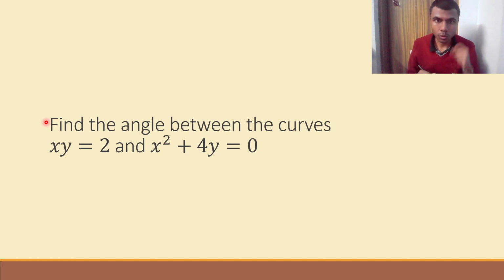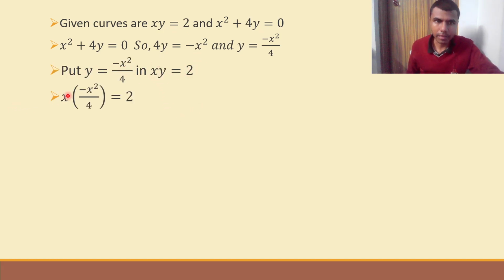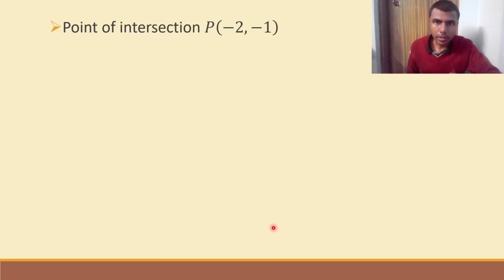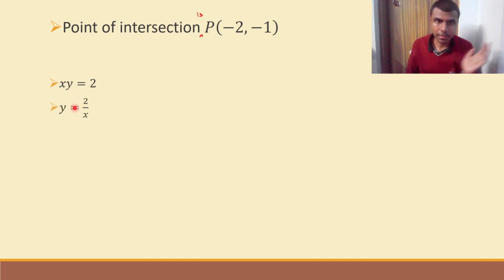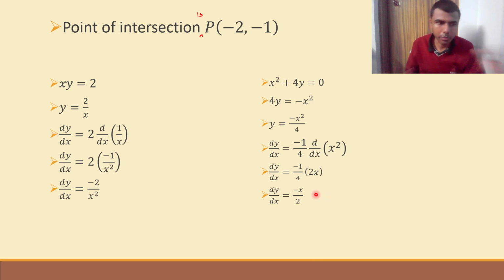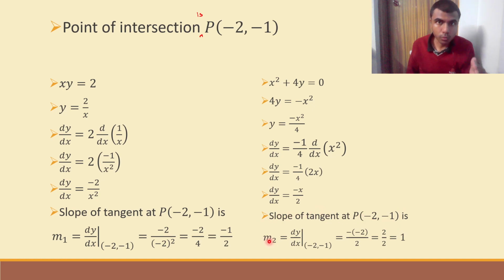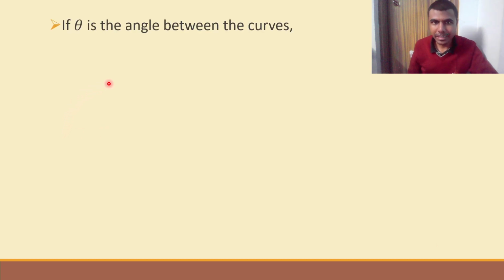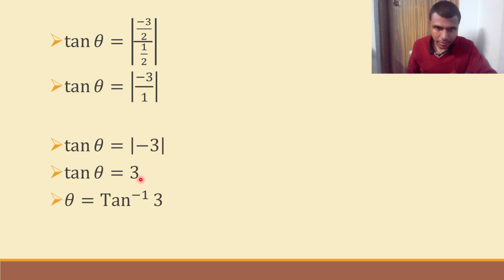Applications of Derivatives 7 Marks Q4 | Tangents and Normals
Find the angle between the curves xy=2 and x^2+4y=0
Applications of Derivatives Exercise 10d